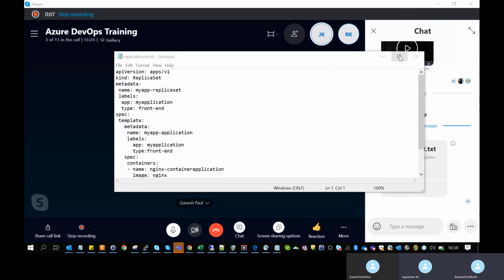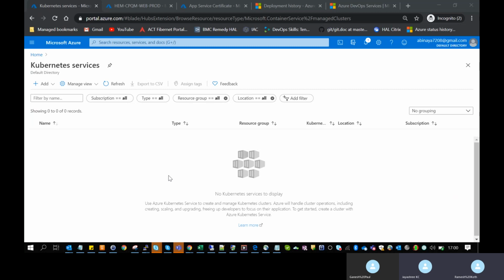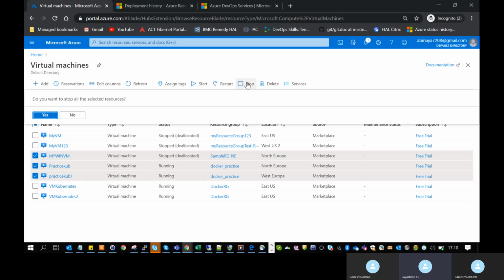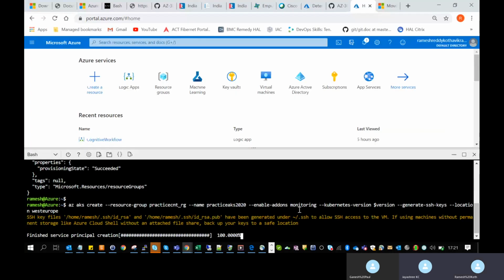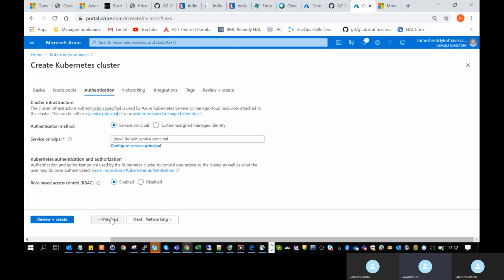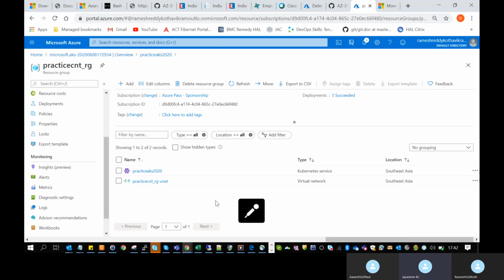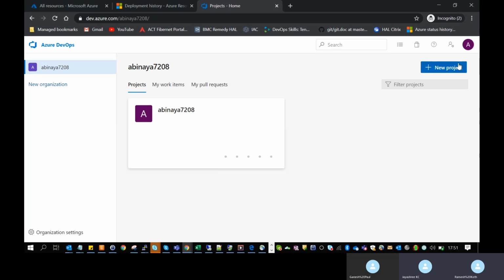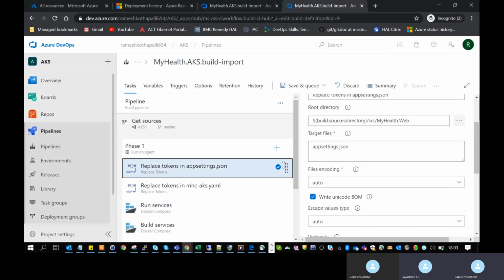Azure DevOps Training(Kubernetes Continue)